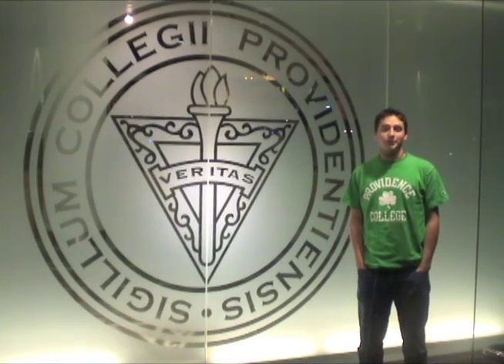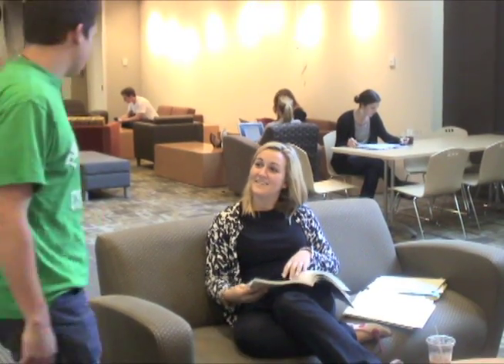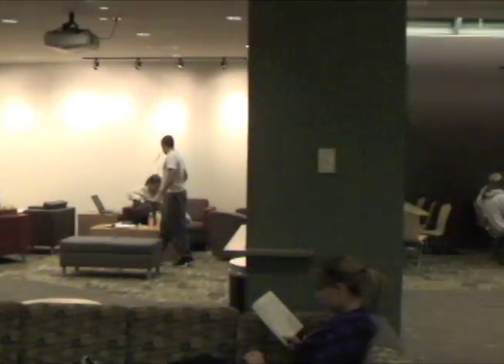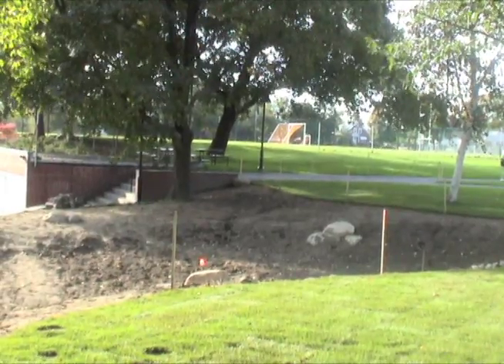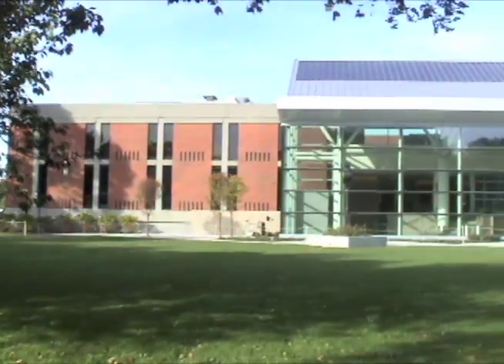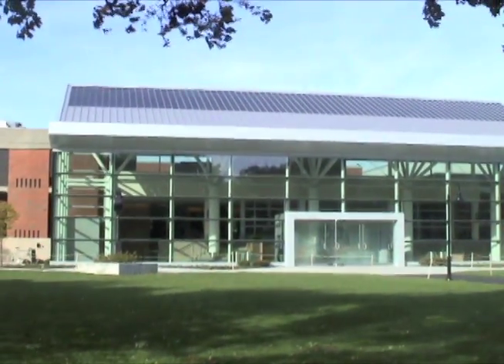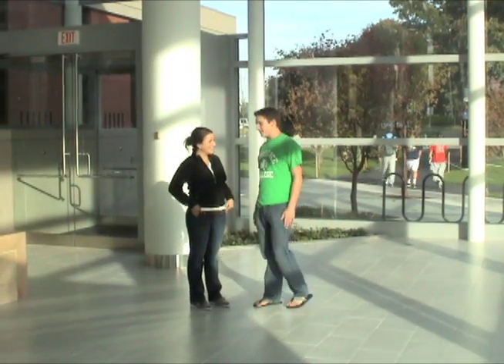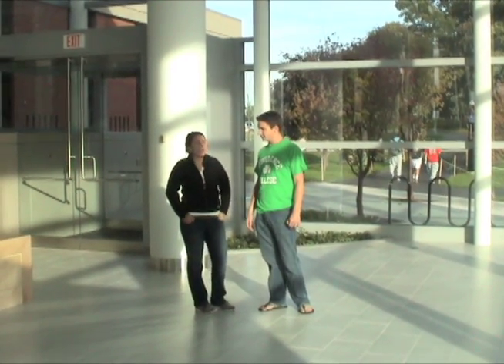Take a tour of the new Slavin Center with Tim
Recently, Slavin Center was renovated to create an environmentally friendly and vibrant hub of student activity. Slavin boasts state-of-the art 24/7 open, quiet study space, comfortable social areas, a new radio station and TV studio, and PC Perk, campus newest coffee shop. This facility gives students the space to gather and interact outside of the classroom and further enriches the community for which our Friar family is known.